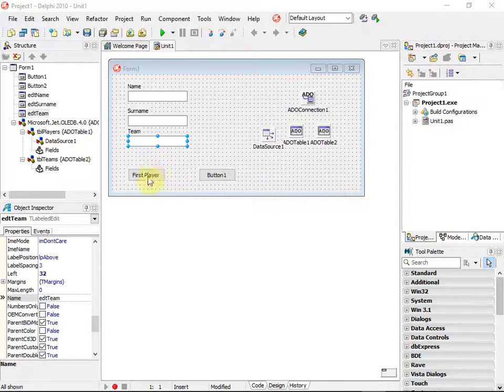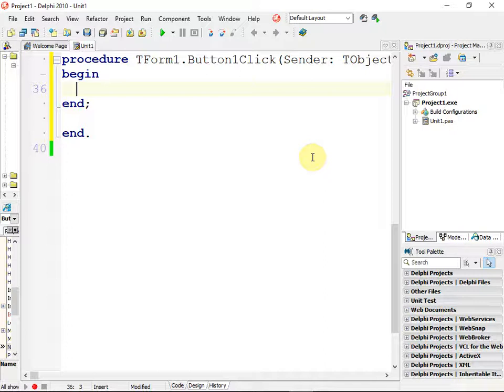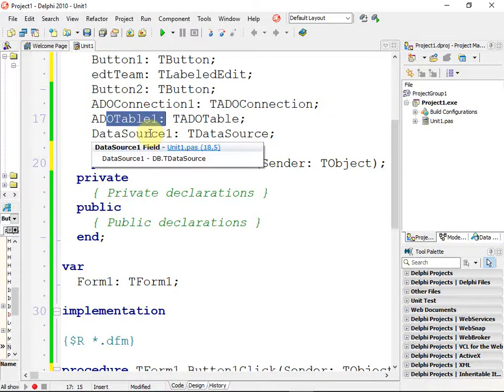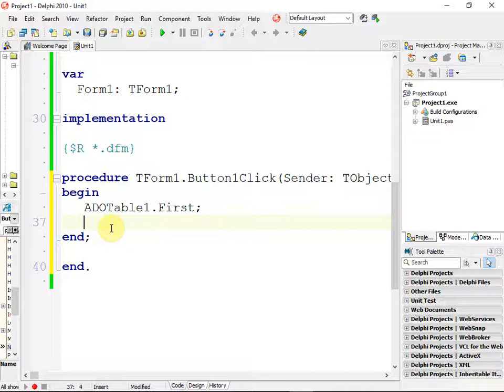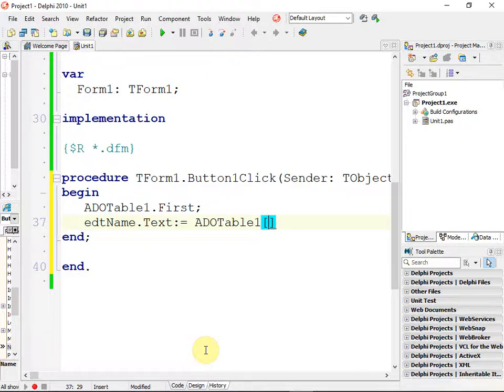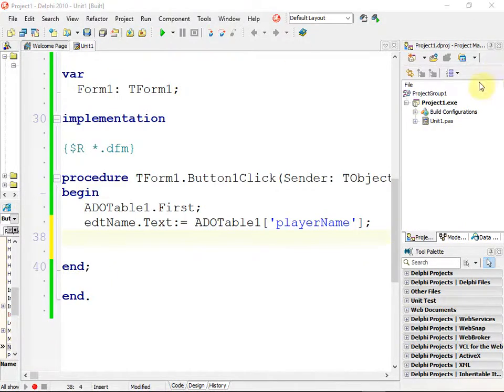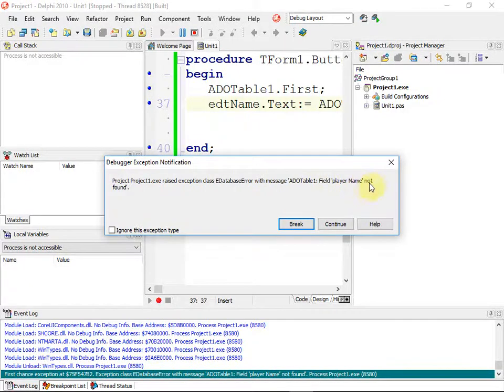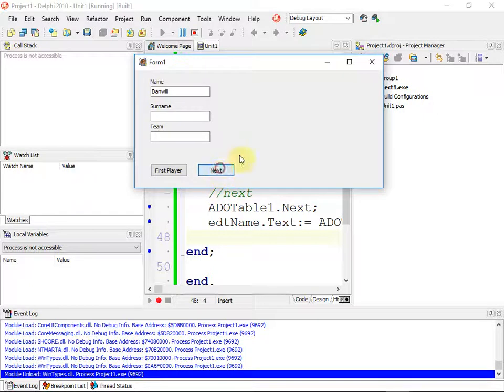Code construct part1